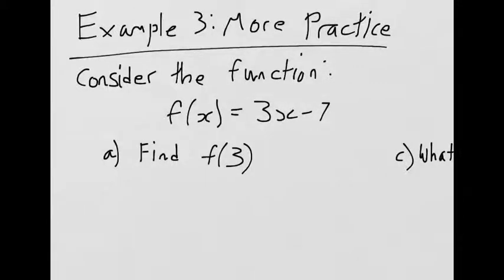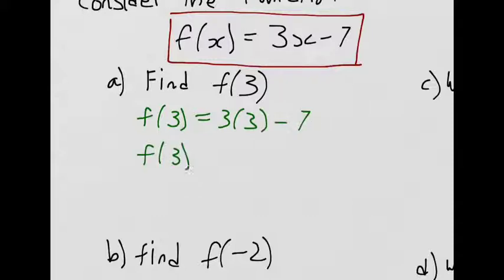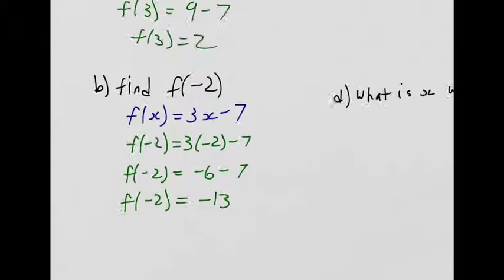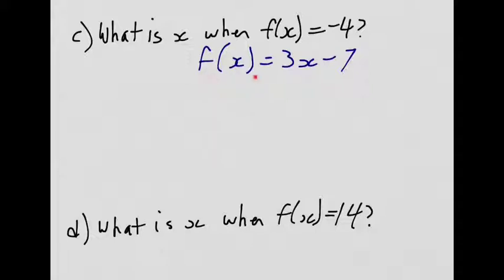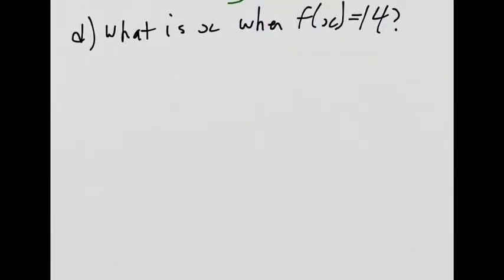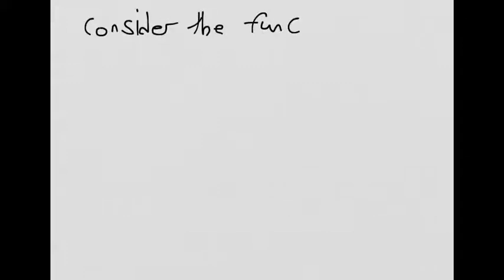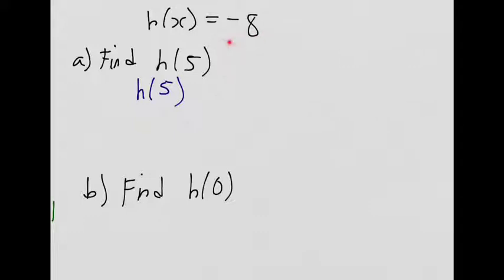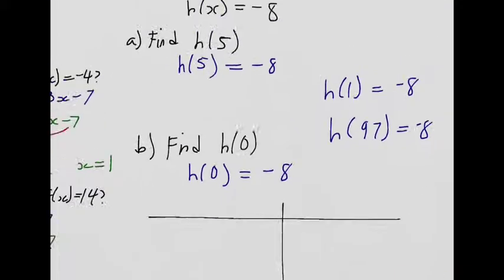6.4 | Example 3